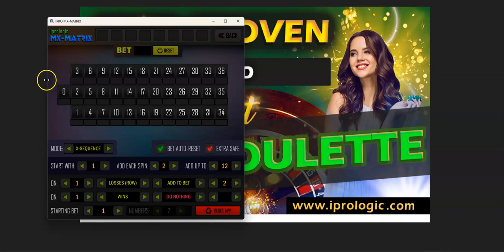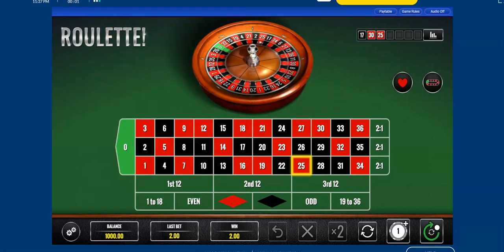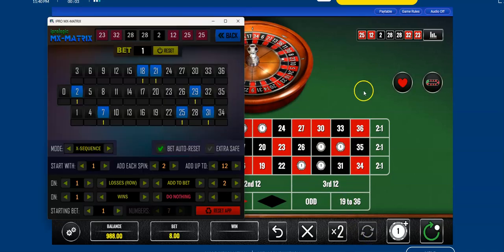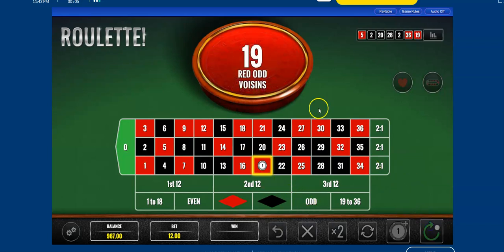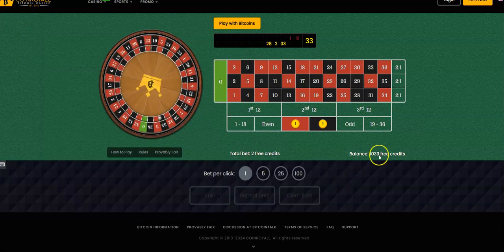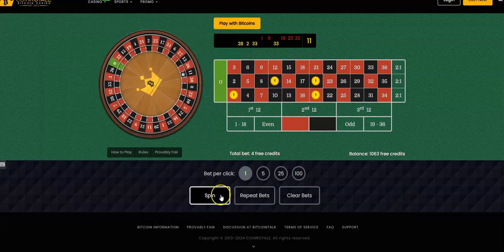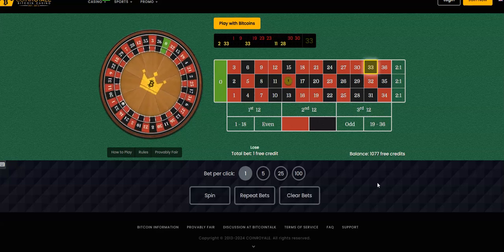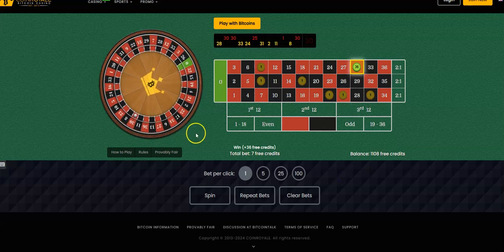MATRIX x seq conservative-roulette system to profit cinsistentlty-roulette strategy to win on rng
Welcome to iProLogic.com the leading provider of innovative roulette software solutions. If you're looking to take your roulette game to the next level, our state-of-the-art software is designed to enhance your gaming experience, increase your chances of winning, and provide you with an edge over the competition. With our advanced algorithms and user-friendly interface, iProLogic's roulette software is a game-changer. Read on to discover how our software can transform the way you play and win at roulette.

1. Advanced Algorithmic Technology:
iProLogic's roulette software utilizes advanced algorithms that are meticulously designed to analyze patterns, trends, and probabilities. By leveraging our cutting-edge technology, you can make more informed decisions and improve your chances of winning. Our software takes into account various factors, such as past spins, statistical data, and betting strategies, to provide you with valuable insights and recommendations.

2. Customizable Strategies:
We understand that every player has their own unique style and preferences. That's why iProLogic's roulette software allows you to customize your betting strategies. Whether you prefer a conservative approach or a more aggressive betting style, our software empowers you to tailor your strategies to suit your individual playing style. With our software, you can experiment with different strategies, track your progress, and refine your techniques for optimal results.

3. Real-Time Data Analysis:
iProLogic's roulette software provides real-time data analysis, giving you instant access to crucial information that can influence your betting decisions. Our software monitors the game, tracks patterns, and identifies trends as they unfold. By staying up to date with the latest information, you can make well-informed choices and adapt your strategies accordingly, maximizing your chances of success.

4. User-Friendly Interface:
We believe that powerful software should be accessible to all players, regardless of their technical expertise. iProLogic's roulette software features a user-friendly interface that is intuitive and easy to navigate. Whether you're a seasoned player or new to the game, our software provides a seamless and enjoyable user experience. With its sleek design and user-friendly features, you can focus on playing and winning without any distractions.

5. Comprehensive Support and Updates:
At iProLogic, we are committed to providing exceptional customer support. Our dedicated team is available to assist you with any questions or concerns you may have about our software. Additionally, we continuously update our software to incorporate the latest in accurate predictions.